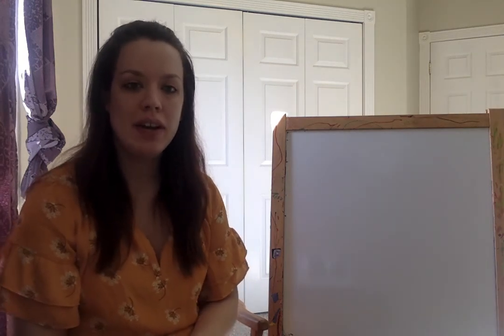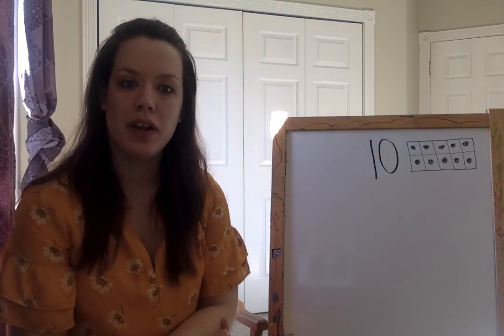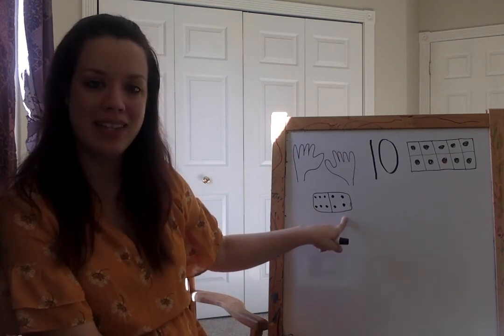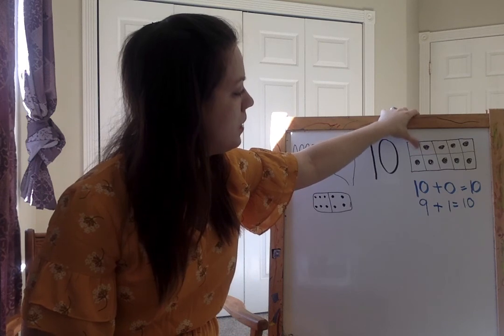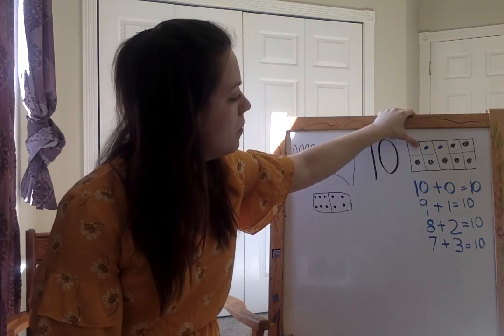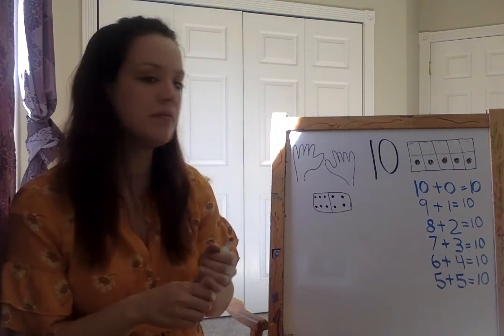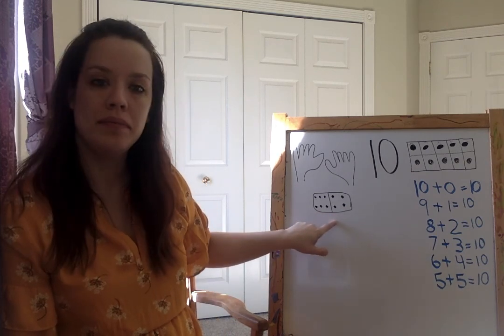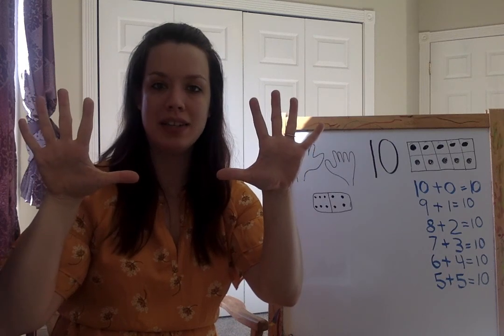Making 10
Math Lesson About Ways to Make 10 - Kindergarten